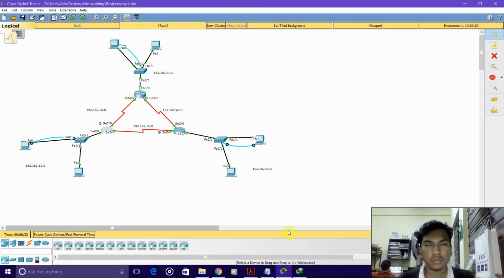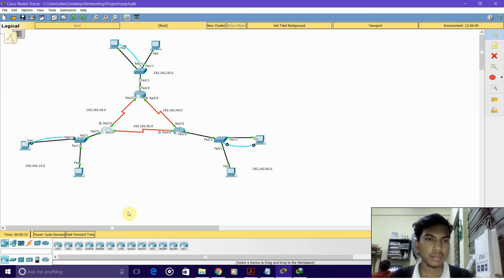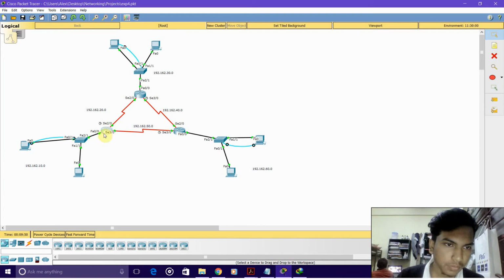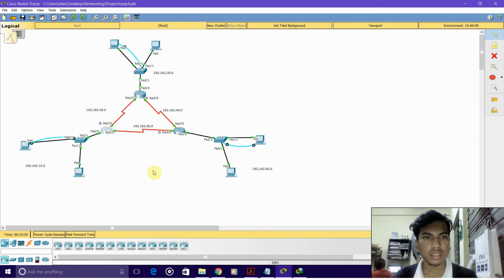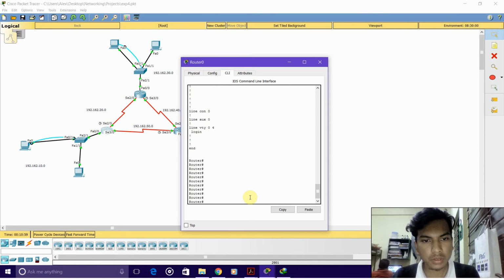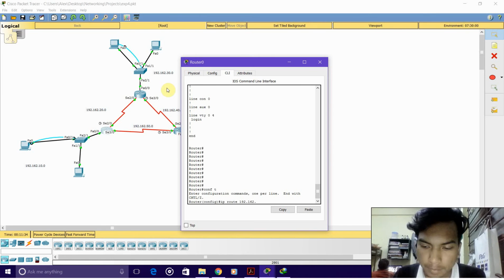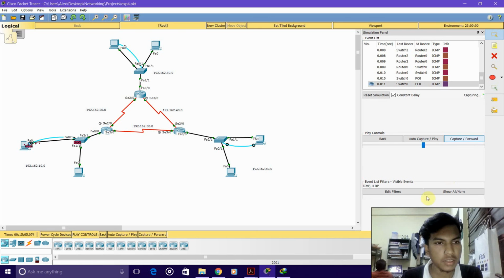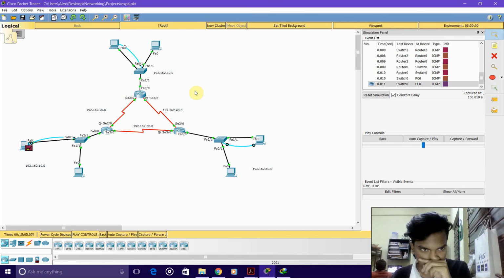Networking lab Experiment 4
Configuration of Static Routing
UR15CS258